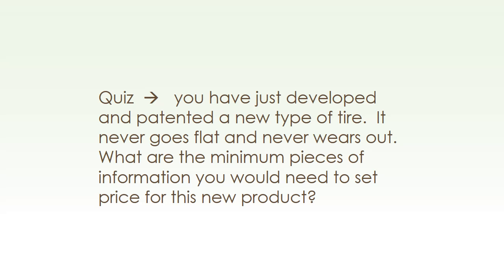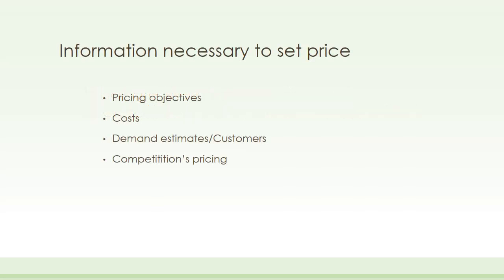13 3 MKT 301 Pricing Basics 3audio